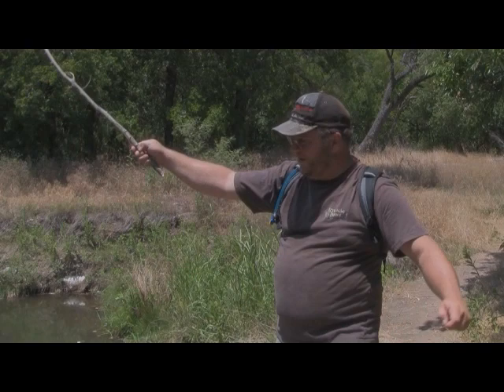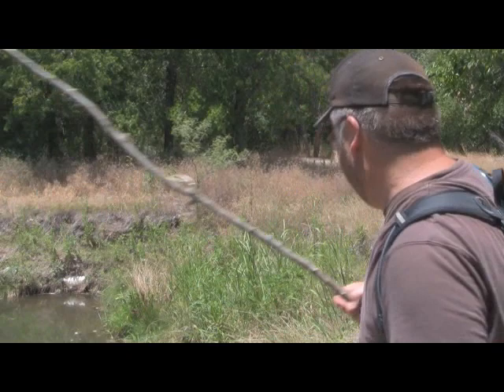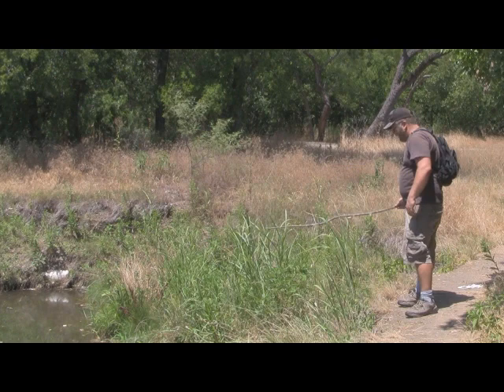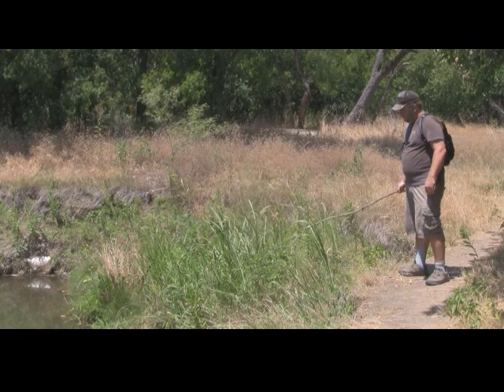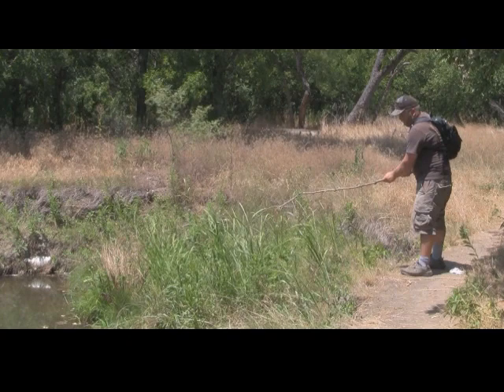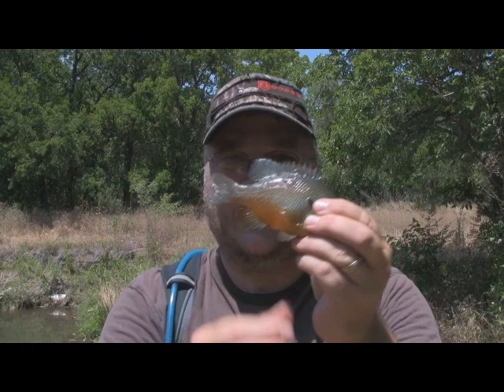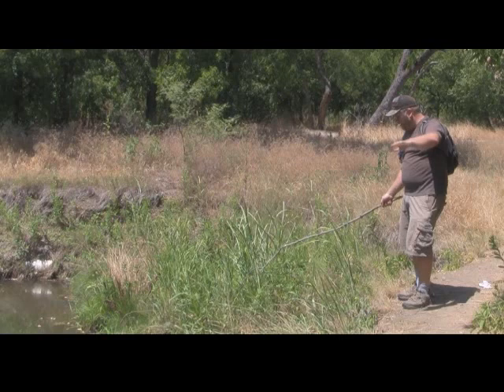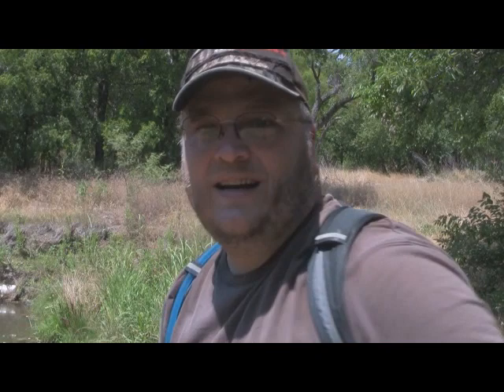Survival Fishing with Flowers - Part Two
In this 2nd of a 4 part series Jack from The Survival Podcast ] takes you fishing with a minimalist kit.  Jack's kit in this video consists of...

1.  A small assortment of snelled hooks
2.  A cheapo one dollar knife
3.  A small spool of monofilament line
4.  A small hank of parachute cord

In this part Jack uses the make shift fishing pole from part one and a few flower blossoms to catch two small sunfish, (one bluegill and one pumpkin seed).  This would provide both a protein source and the remains would provide bait to catch more fish.

Yes you can catch a fish with a flower and once you do the additional resources can be further leveraged.